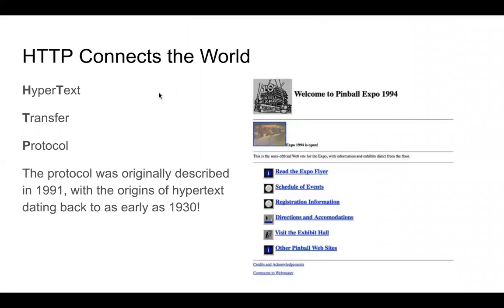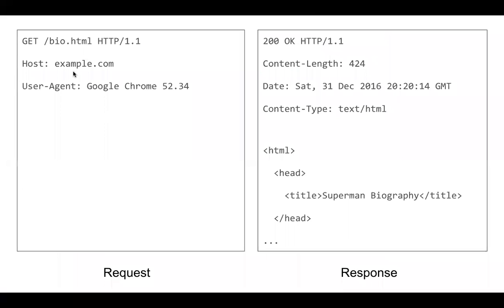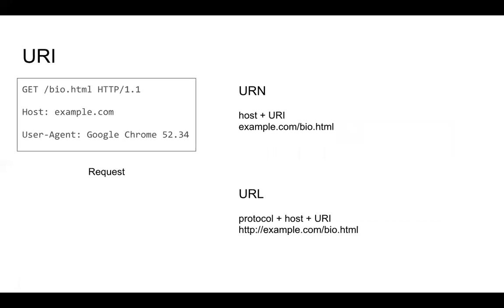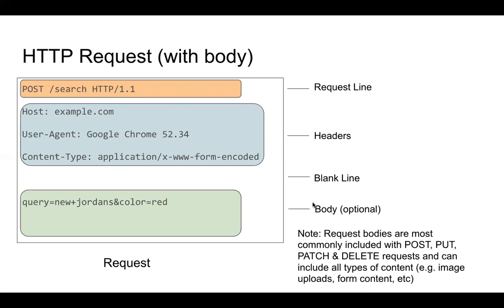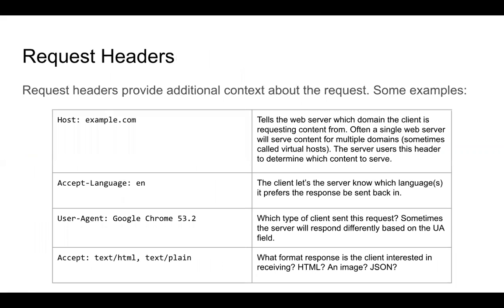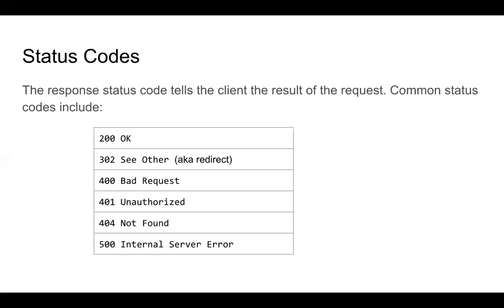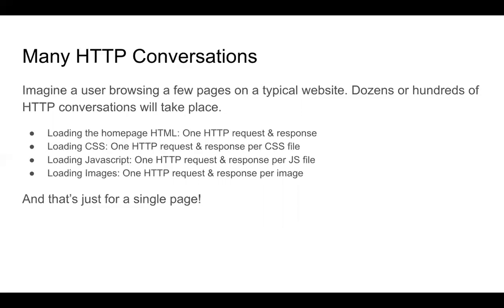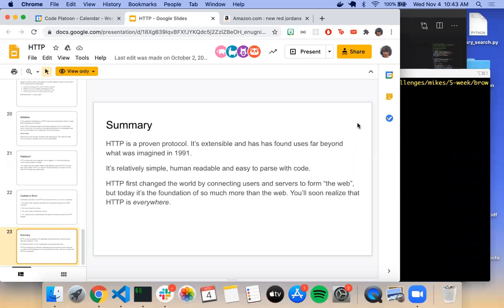W5D3: Intro to HTTP (2 of 3)